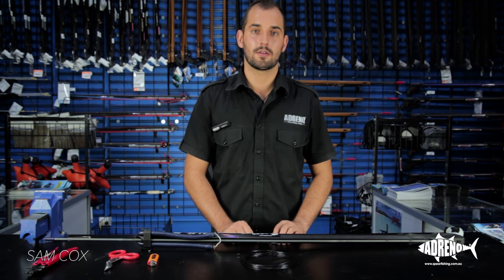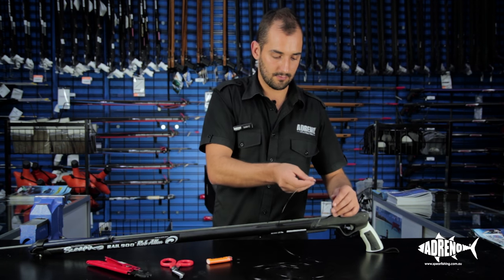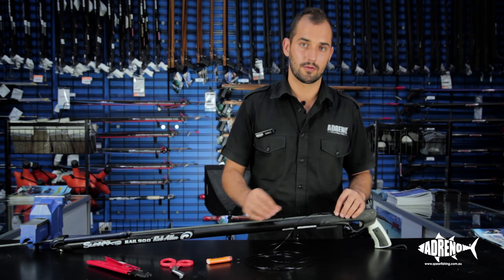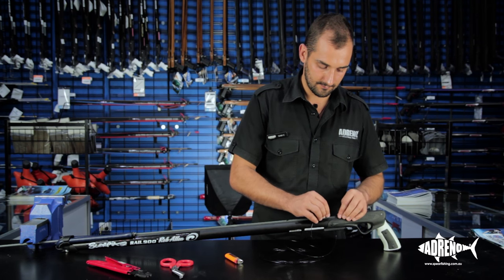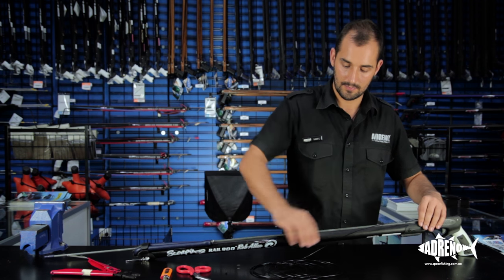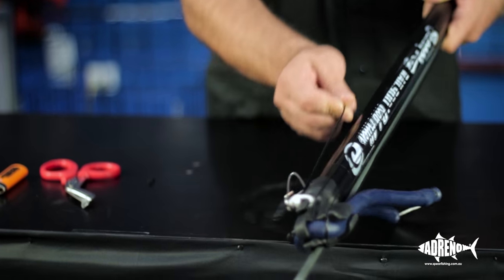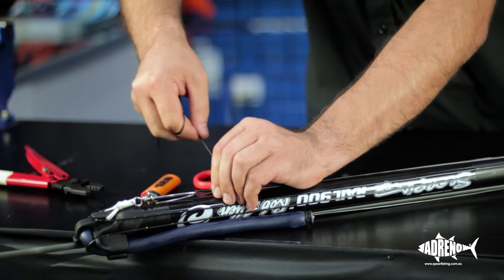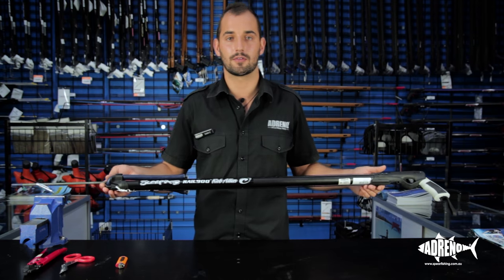How To Rig a Double Wrap Speargun | ADRENO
Adreno's Sam Cox gives a simple tutorial in rigging a double wrap on a speargun. Double wrap spearguns give you that bit of extra range.

When considering whether to convert your speargun to a double wrap however, it is important to consider the effective shooting distance of your speargun given its current power. Having a double wrap of mono-line on a speargun that doesn't have the shooting power to make the distance accurately can be frustrating and futile. Double wraps are useful if you do have a very powerful speargun that could benefit from a bit of extra range.

For this conversion you’ll need some crimp, mono, a lighter, crimping pliers and scissors. Start by putting the spear into the gun as a reference point for measuring your crimping points.  Take the mono and slide a crimp on and ensure that the crimp is not too close to the neck as this can cause the shaft to jam. Once this is good, burn a bulge in the mono next to your crimp as a backup point incase it fails and then clamp your crimp at each end and the center.

Feed the mono underneath the rubbers and through the muzzle and then back down the muzzle line guide and around the line release and back up to the muzzle of the gun and back again to the line release. Finally, run the line back to the snap clip at the muzzle. At this point add your final crimp. Ensure that the length is right before you make this final crimp, and then trim excess mono.

Enjoy our spearfishing videos? Show them some love so that we can keep producing them!